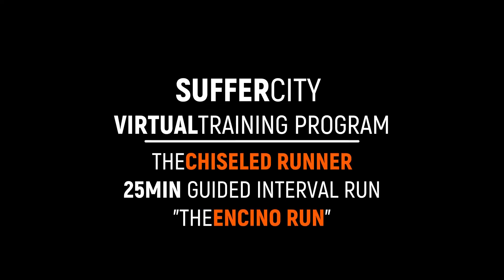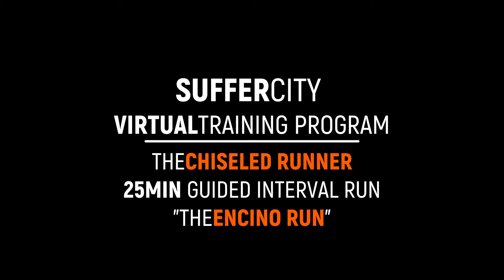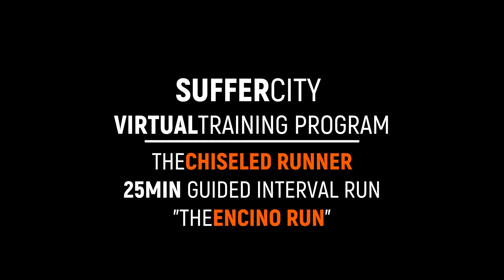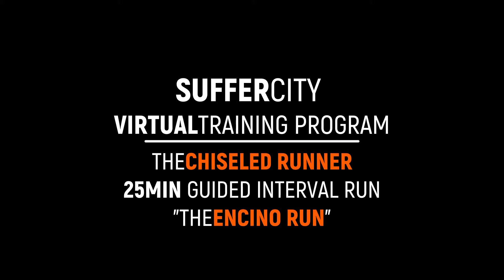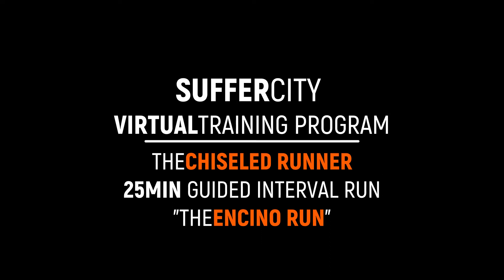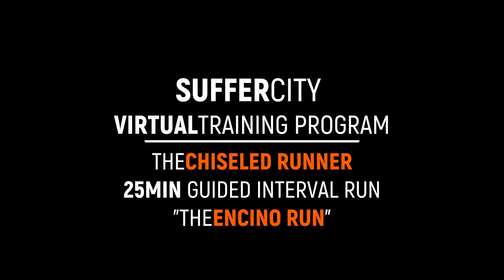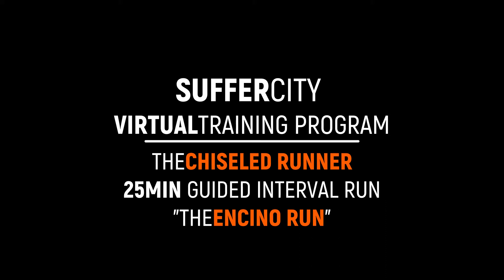GUIDED RUN 5: 25-Minutes "The Encino Run"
A short speedfest of heavy breathing and muscle pumping intervals. Get expert guidance and top-level motivation to crush your goals and achieve next level results.